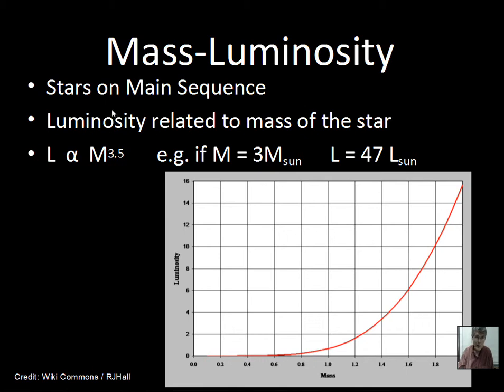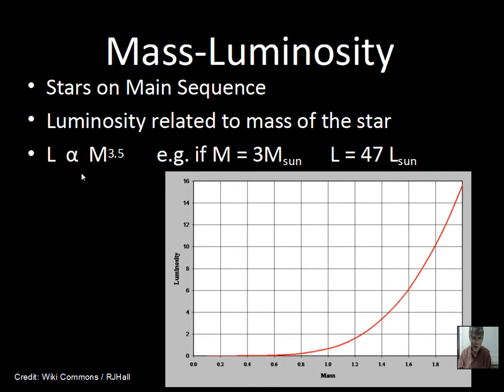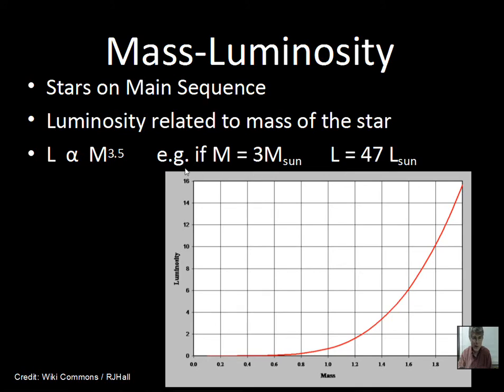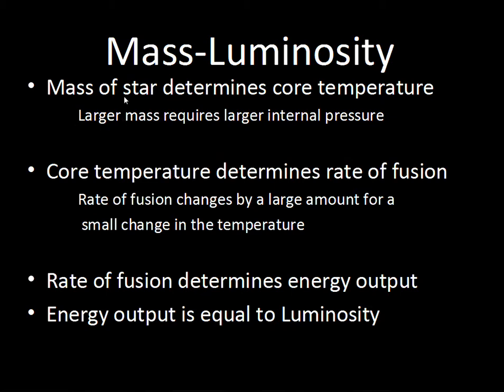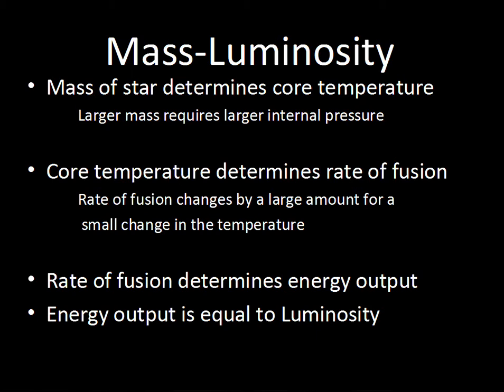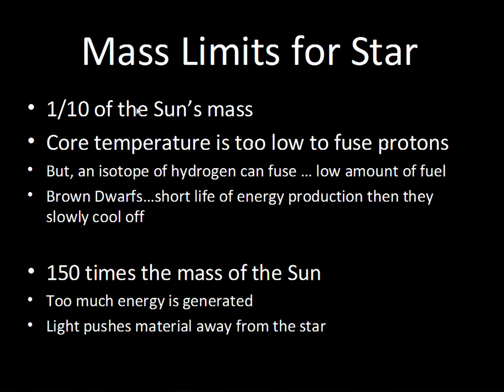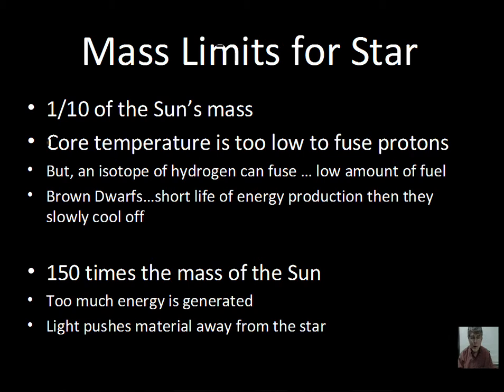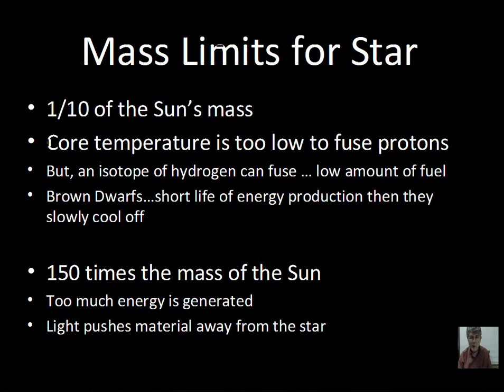LEARN PHYSIS WITH ME. S01 EP:001 Mass Luminosity Relationship, Max and Min Stellar Masses